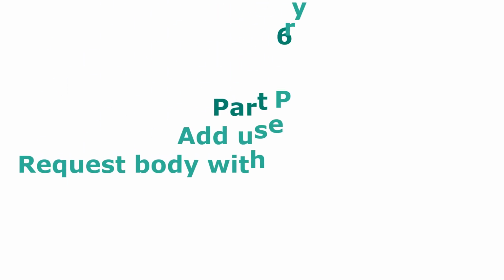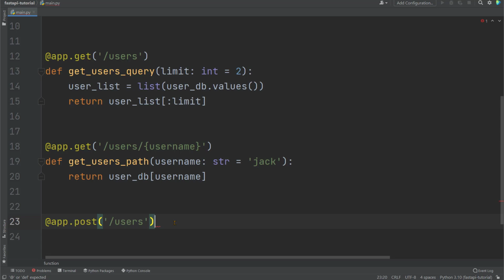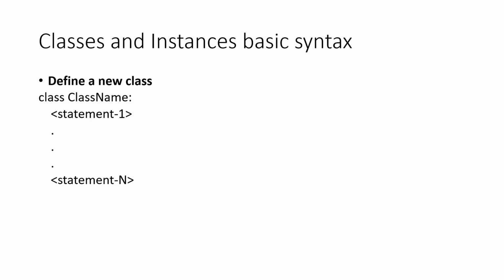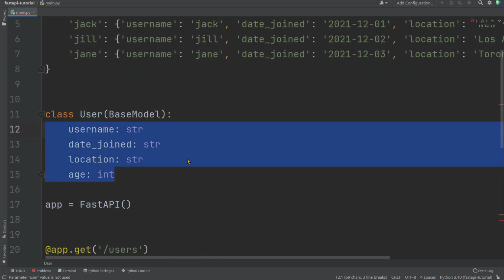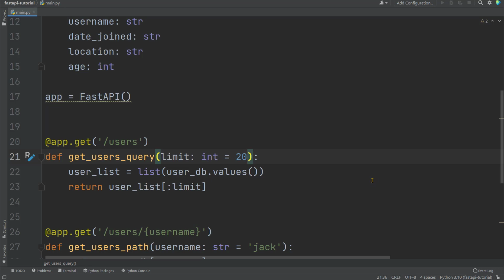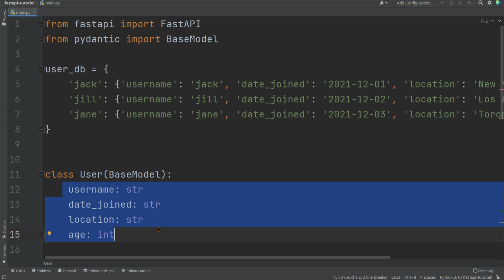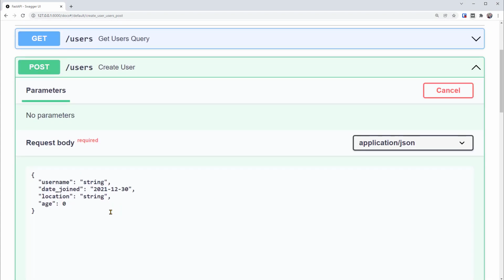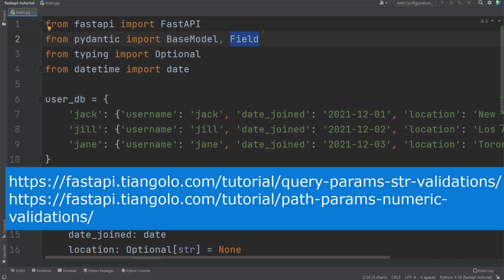FastAPI Python Tutorial - 6: Add users: Request body with Pydantic model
Welcome to our FastAPI Python Tutorial series. You'll build a basic API using FastAPI as a practice project.

In this Part 6 video, you'll learn:
✅What is the request body?
✅How to write post operations to create data?
✅How to use Pydantic models for data validation?
✅And more!

Please see below the complete outline for this minicourse:

Part 1: What is FastAPI and How to get started
Part 2: Create the most basic API
Part 3: Set up the users' path/endpoint
Part 4: Filter for specific users: Path parameter
Part 5: Query users based on criteria: Query parameter
▶️Part 6: Add users: Request body with Pydantic model
Part 7: Update and Delete users
Part 8: Raise error responses

Technologies that will be used:

☑️ PyCharm
☑️ Python
☑️ FastAPI
☑️ Pydantic